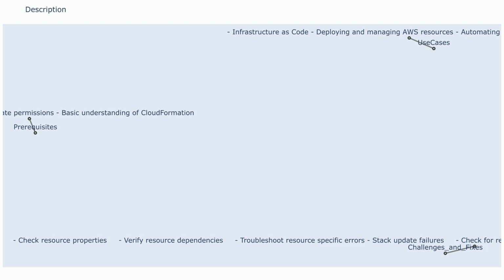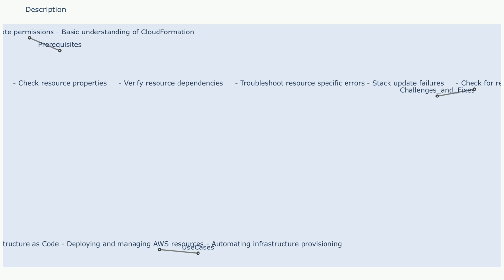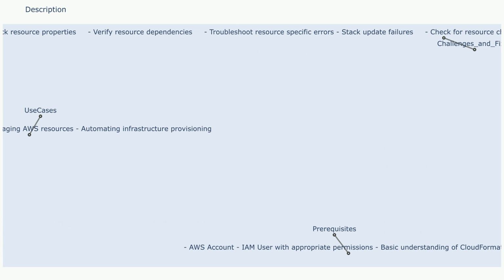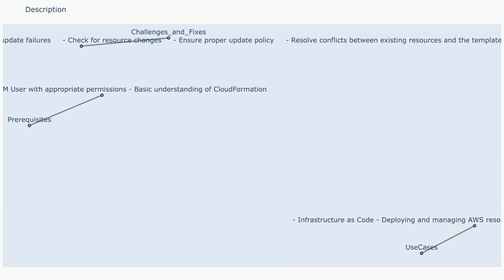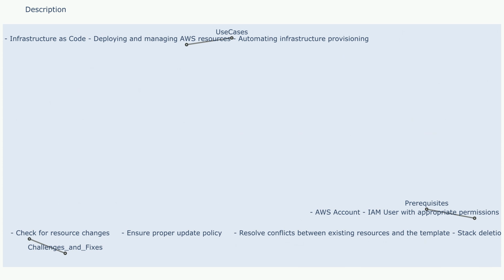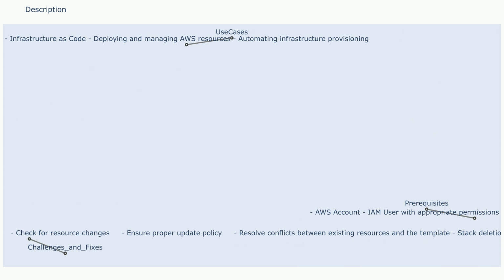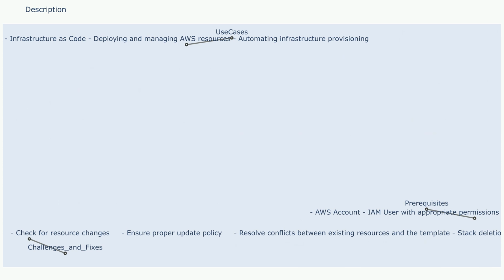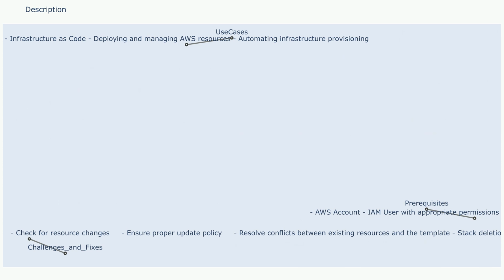86 48 Description AWS CloudFormation Templates